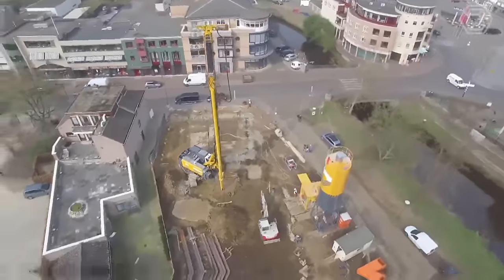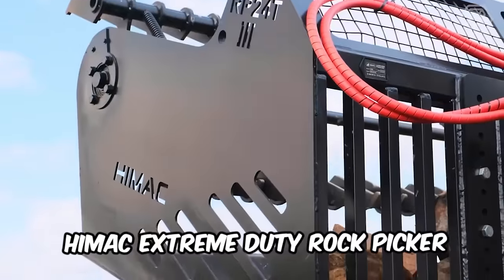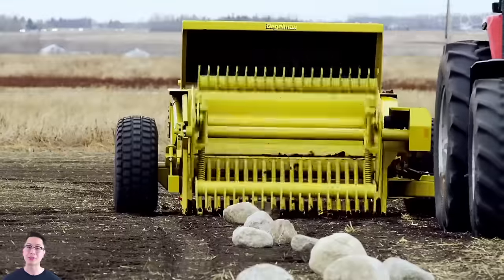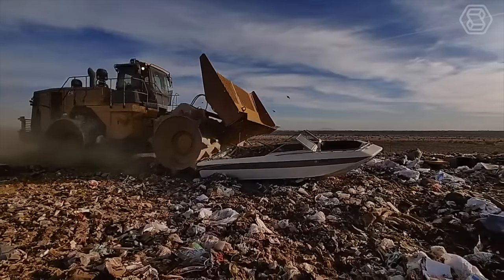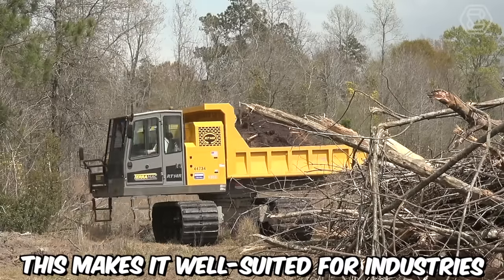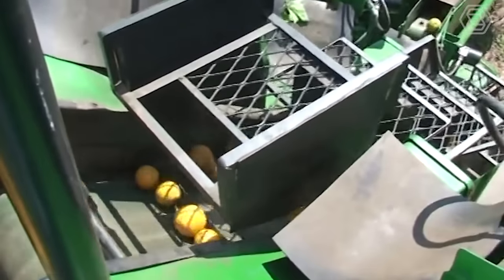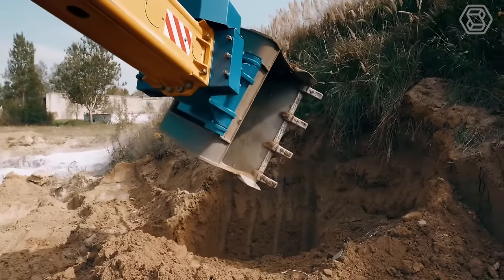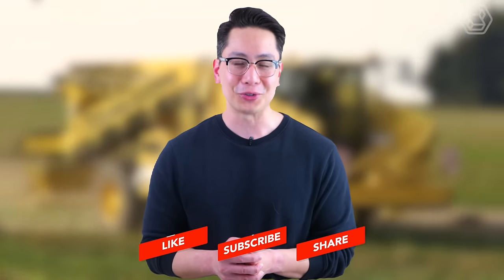55 Most Satisfying Agriculture Machines and Ingenious Tools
Embark on a journey of agricultural satisfaction with "55 Most Satisfying Agriculture Machines and Ingenious Tools." This video showcases the efficiency and ingenuity of modern farming equipment, from advanced tractors to state-of-the-art harvesters and innovative irrigation systems. Explore 55 instances of the most satisfying agriculture machines, each pushing the boundaries of productivity and bringing fulfillment to the farming process. Don't miss this captivating showcase of agricultural innovation, where these machines redefine standards and provide a satisfying touch to the world of farming.

00:00 modern agriculture machines
04:42 harvesting carrots
08:40 machine destroys tree stump
12:35 crusher machine
06:30 snow removal machine
22:10 harvest radishes
This Video researched by: Dr. Jasmin Eichmann